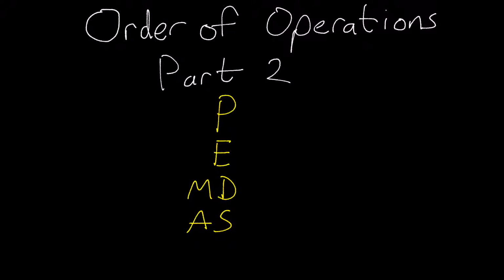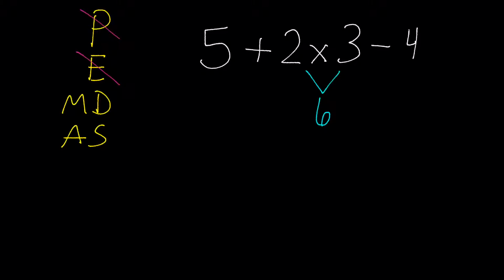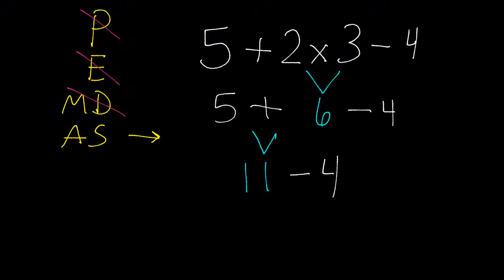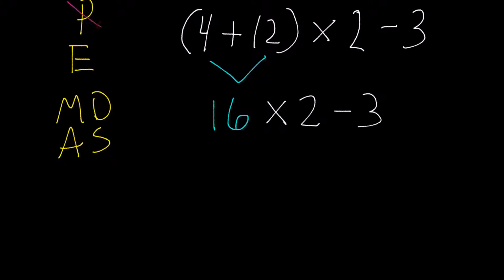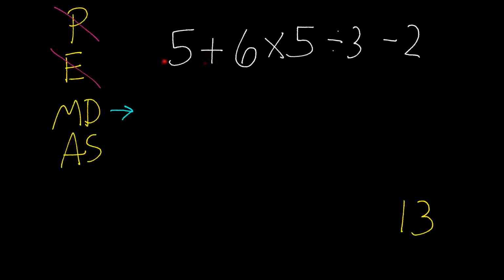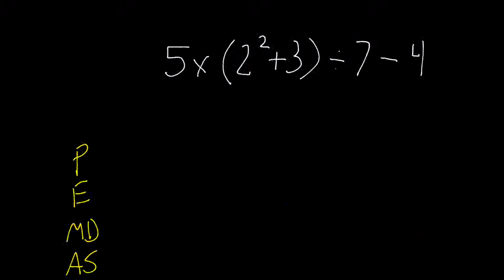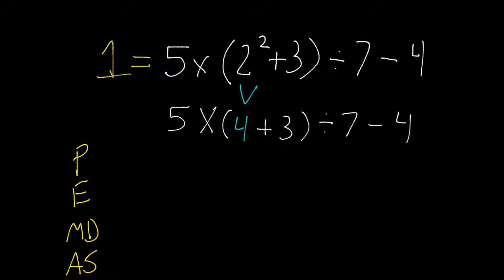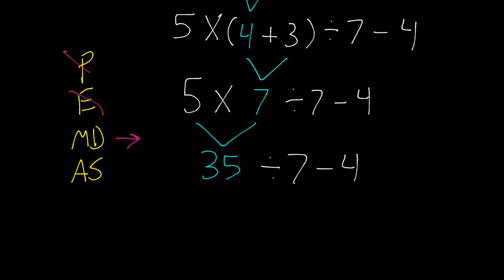Order Of Operations Part 2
Students learn how to apply the order of operations to expressions with multiple operations in order to solve the problem.